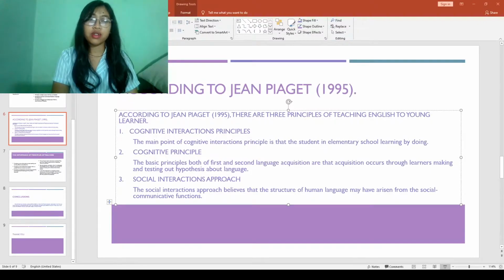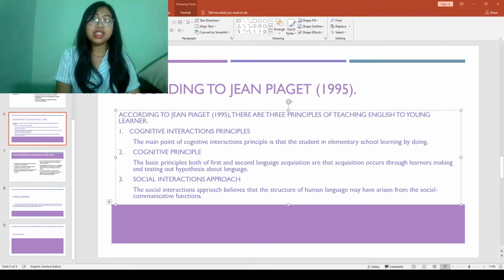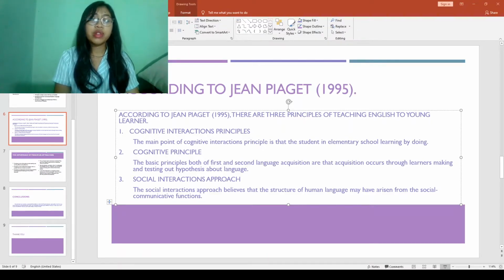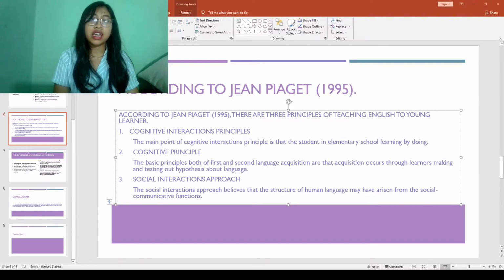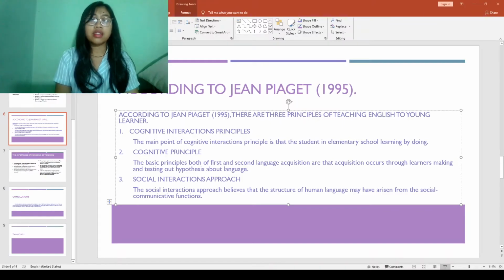Principal of Teaching English to Young Learner According to Jean Piaget (1995)